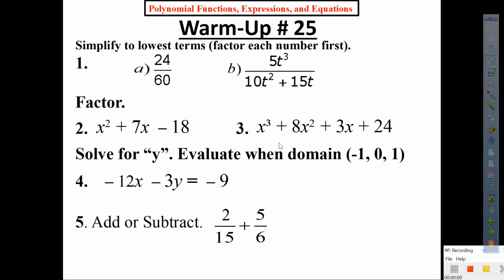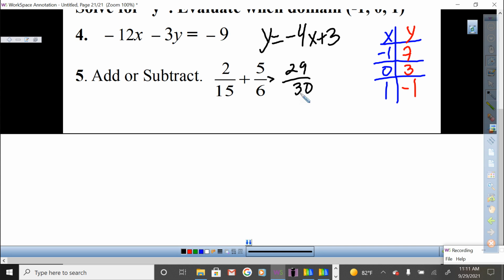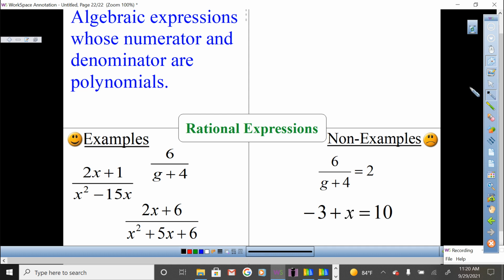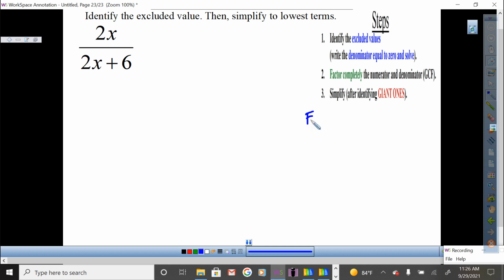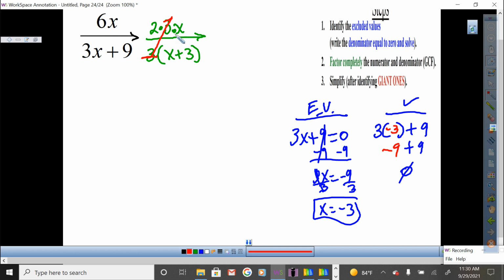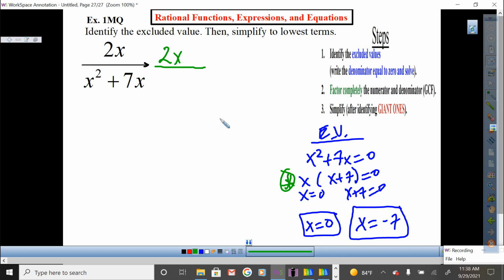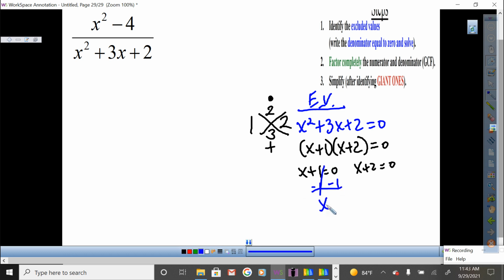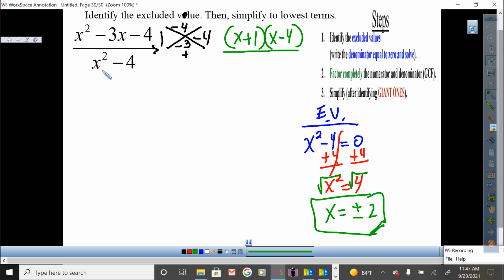Mr. Q's Simplifying Rational Expressions